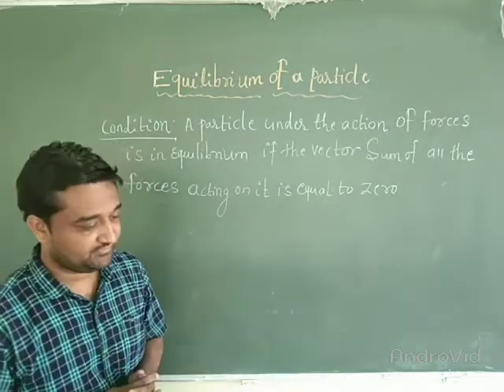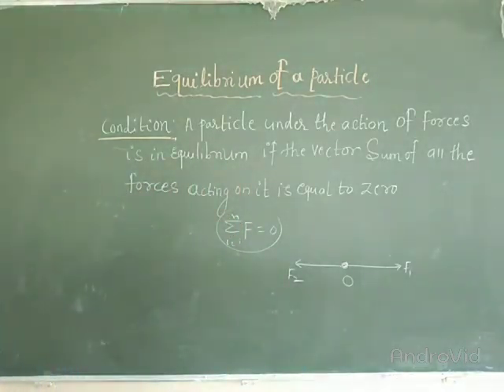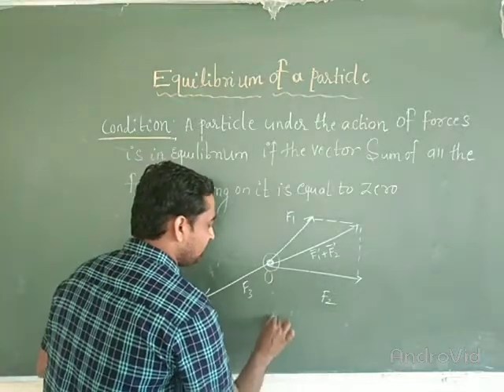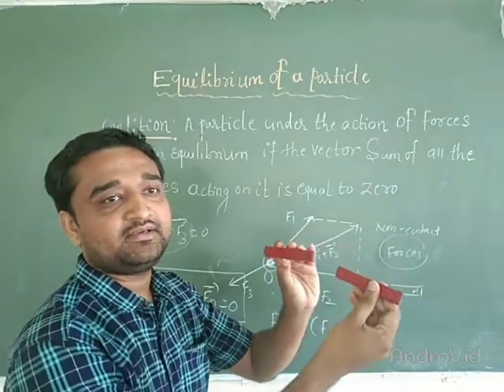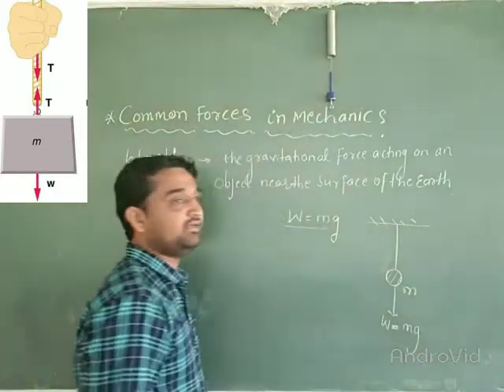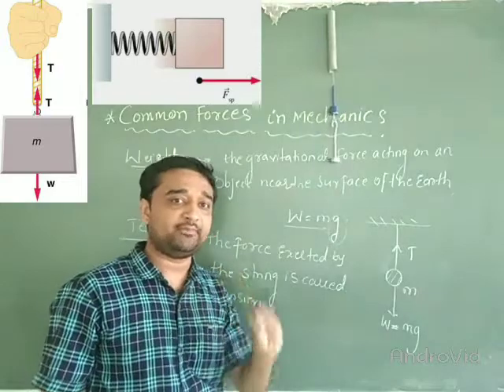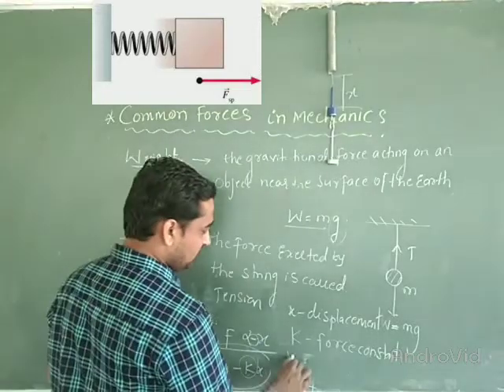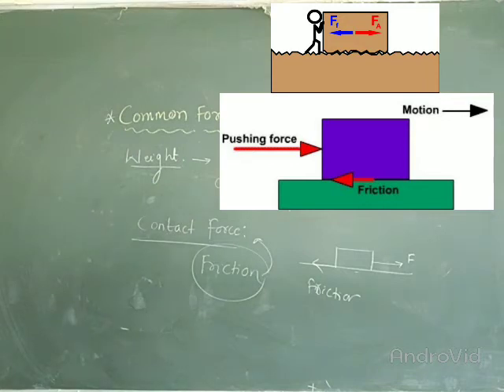Physics PU I 28/12/2020 Equilibrium of a Particle_ common forces in mechanics